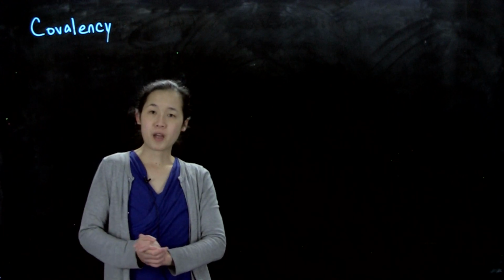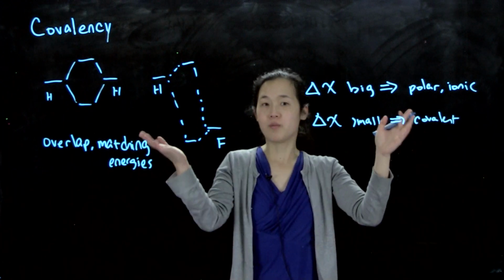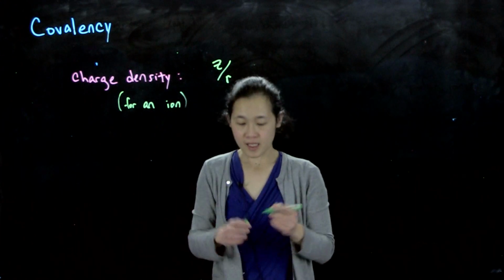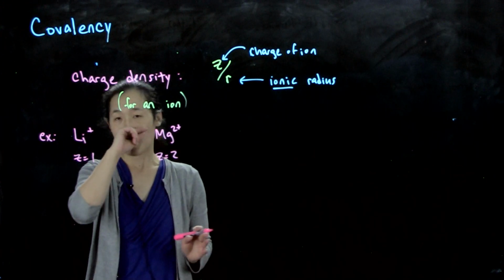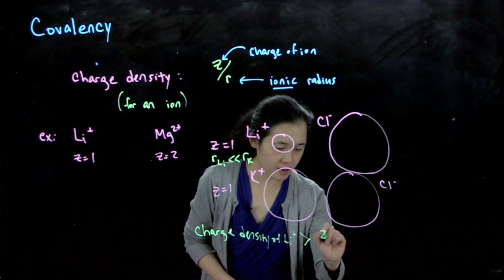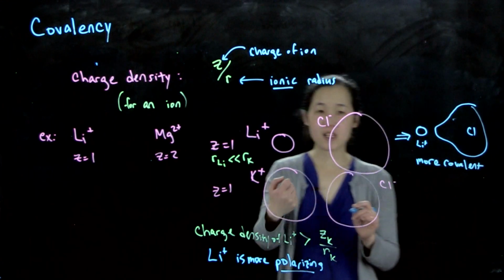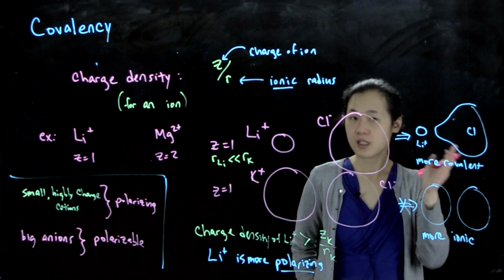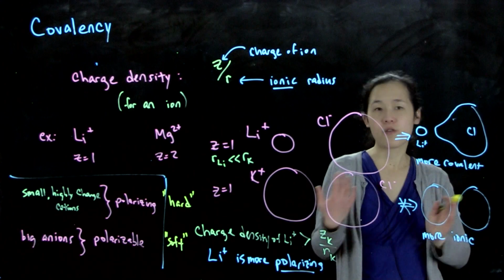L4A Covalency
Discussion of covalency, polarizing cations, polarizable anions, charge density.
L4, Feb. 10, 2021
CHEM 20284